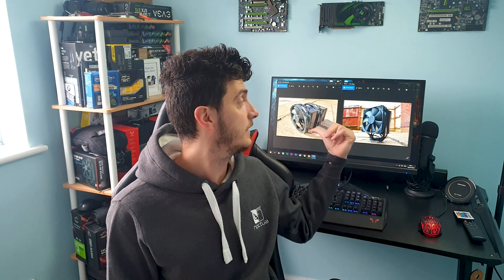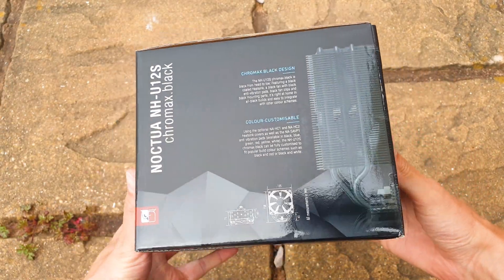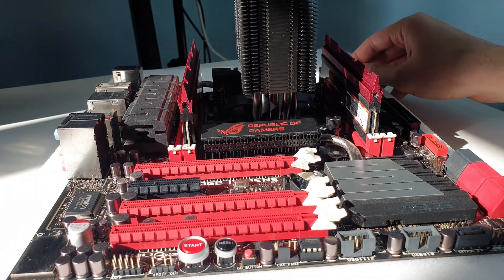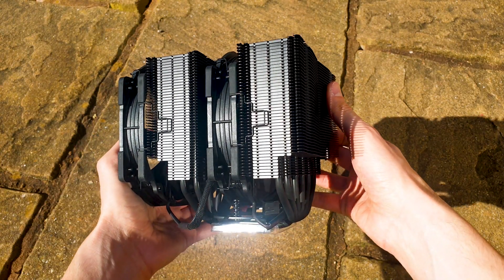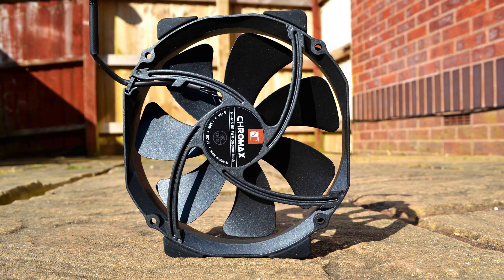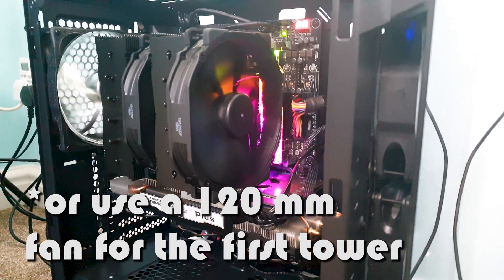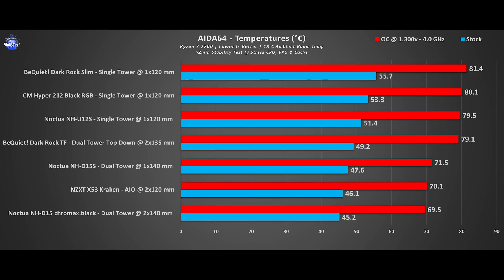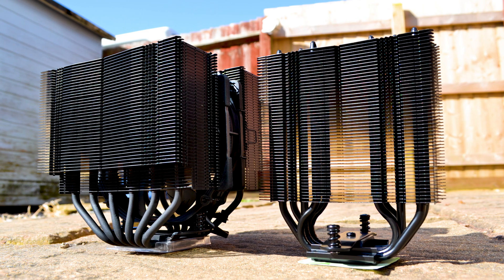Noctua NH-D15 & NH-U12S chromax.black Review | A New Air King and a new baseline !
The Noctua new chromax.black series include the NHD15, U12S and the L9a/i coolers ! Today we review the dual tower monster and the single tower option !

A massive thank you to Chris Little for the support!

Noctua hoodie:

Coolers presented:
- Noctua NH-D15 chromax.black
- Noctua NH-U12S chromax.black

- Cooler Master Hyper Black Edition 212 RGB
- Noctua NH-D15S
- BeQuiet! Dark Rock Slim
- BeQuiet! Dark Rock TF
- NZXT Kraken X52 240 mm AIO

Test System:
- CPU - Ryzen 7 2700
- Mobo - ASUS ROG Crosshair VI Hero X370 ATX
- RAM - 32GB DDR4 G.Skill Trident Z Royal Silver RGB 3000 MHz
- Boot M.2 SSD - XPG SX6000 Pro 512GB NVMe
- PSU - Seasonic S12II 620W ATX
- Case - Sahara P35 Tempered Glass Mid Tower PC Gaming Case
- GPU - KFA2 GeForce GTX 480 Anarchy OC 1538MB DDR5 Accelero EXTREME Plus
- Case fans 140 mm - Noiseblocker eLoop X-Series ARGB Black PWM - B14X-P 1500 RPM
- Case fans 120 mm - Noiseblocker eLoop X-Series ARGB Black PWM - B12X-P-BL 2000 RPM
- Noctua Heatsink Cover
- Noctua 140 mm pads